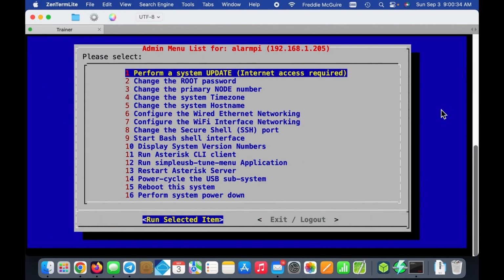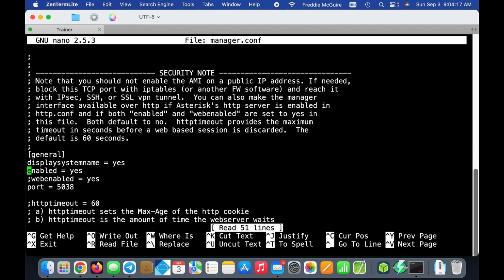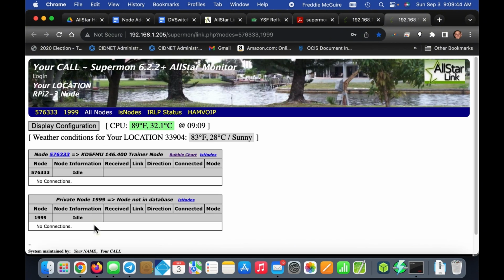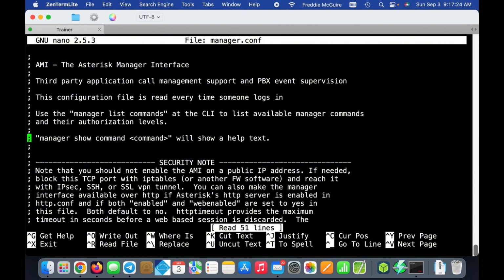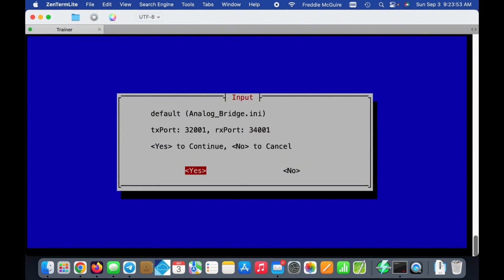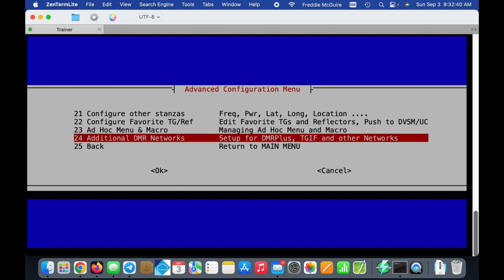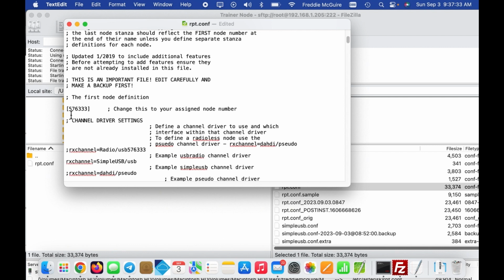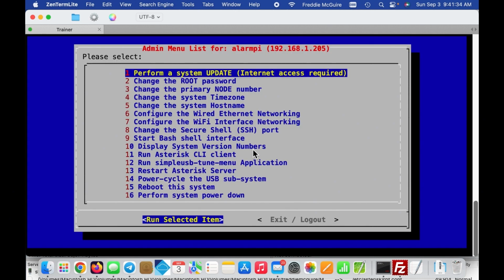AllStar DVSwitch on Brandmeister Part 1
Greetings Crusaders! Here is Part 1 of the setup of a DMR Brandmeister to AllStar Bridge using DVSwitch Server. This is fascinating. Take a Look!